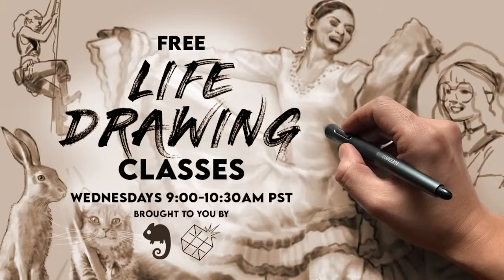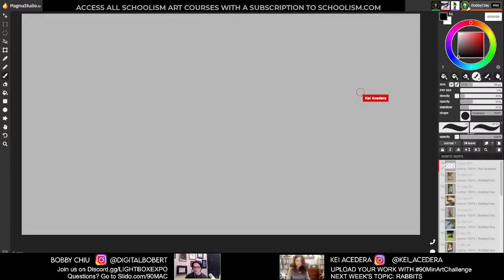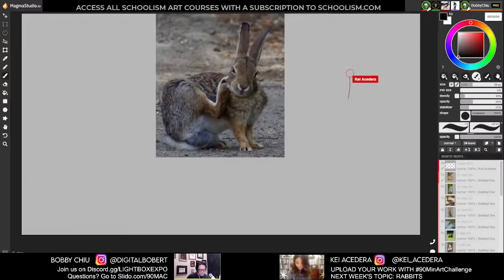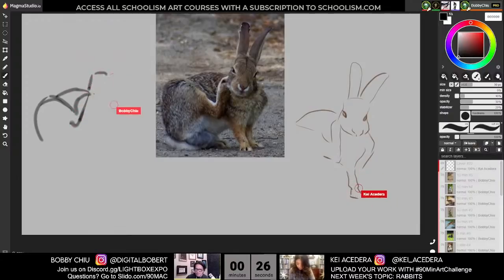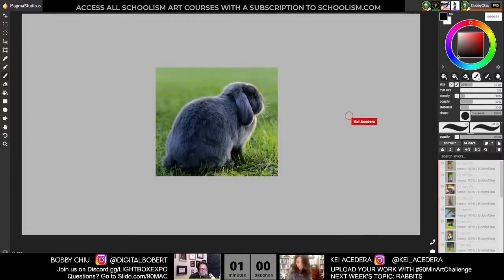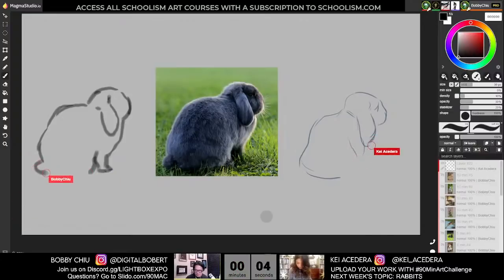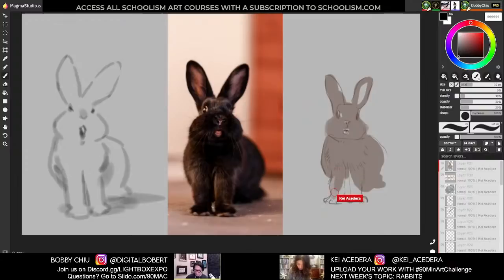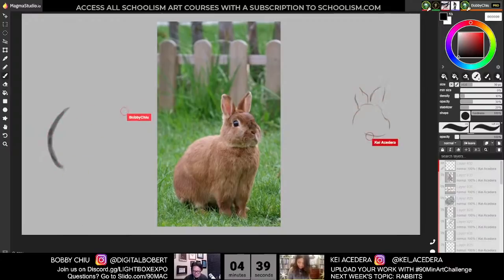90MAC Life Drawing Class - RABBITS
Come join the free life drawing class with artists Bobby Chiu and Kei Acedera!
5 x 1 minute poses, 5 x 2 minute poses, 5 x 5 minute poses, 5 x 10 minute poses. 90 minutes in total. Subject: RABBITS. Be sure to share your work with us on Instagram using 90minartchallenge!

An annual Schoolism Subscription gets you immediate access to ALL 50+ Courses, including:⁠
✅ Digital Painting with Bobby Chiu
✅ Speed Sketching Animals with Bobby Chiu
✅ Painting in Procreate & Animation in LumaFusion with Nikolai Lockertsen
✅ Book Illustration with Marie-Alice Harel
✅ Foolproof Concept Painting with Airi Pan
✅ Felines with Terryl Whitlatch
✅ Gesture Drawing with Alex Woo
✅ Faery Workout with Iris Compiet
✅ Watercolor Fundamentals with Gonzalo Carcamo
✅ Introduction to Visual Development with Victoria Ying
✅ Visual Development for Television with Chrystin Garland
✅ Drawing Workout with Iain McCaig
✅ Starting Your Journey with Cody Gramstad
✅ 901 Indigo Bleu with Thomas Fluharty
✅ Story Driven Illustrations with Djamila Knopf
...and more!